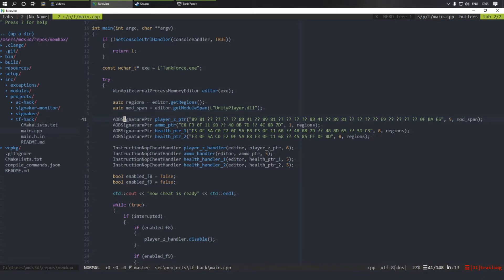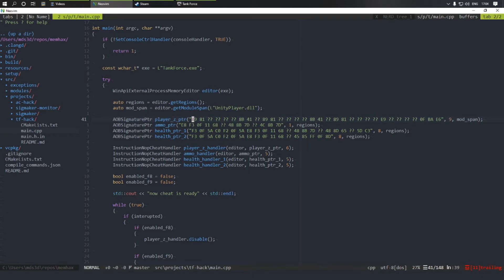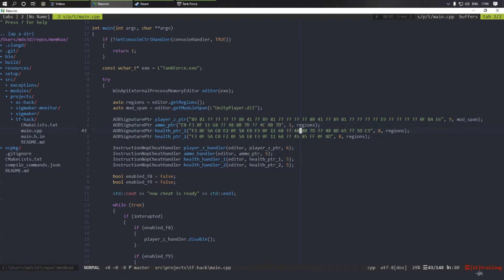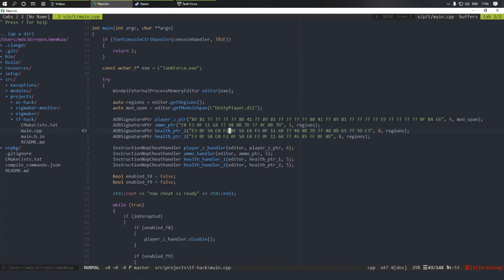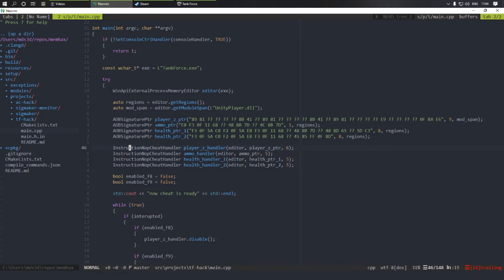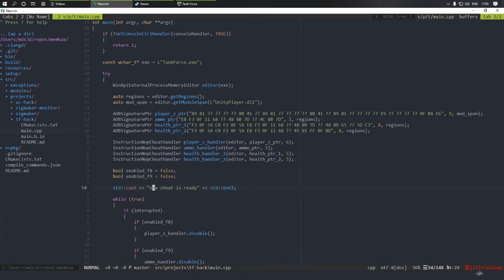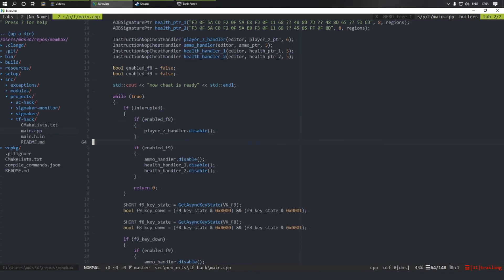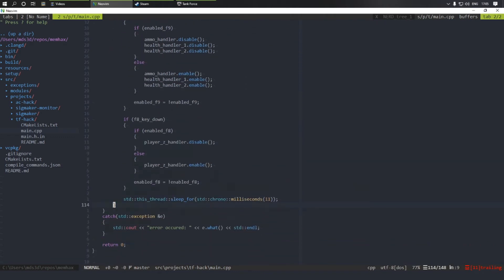How to make Array of Bytes signature scan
Demonstration of my fly hack.